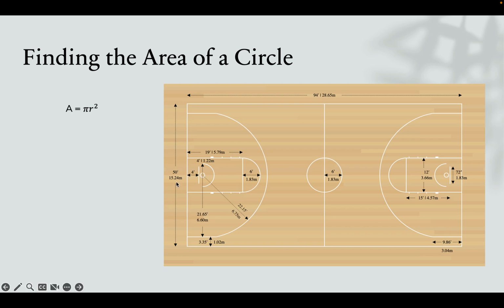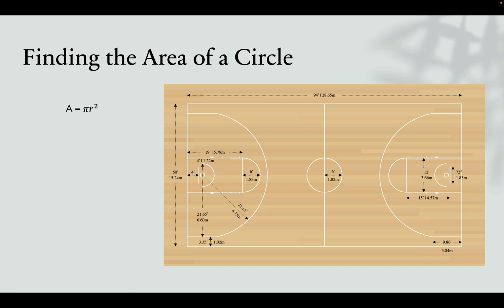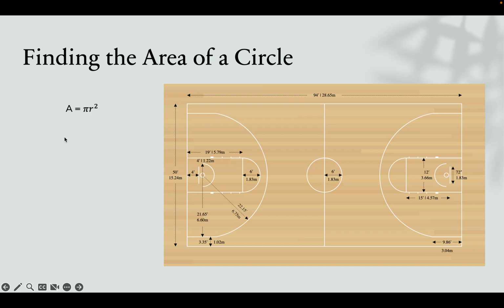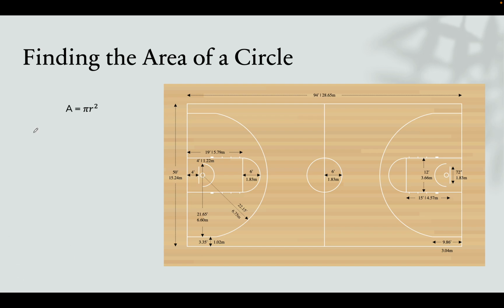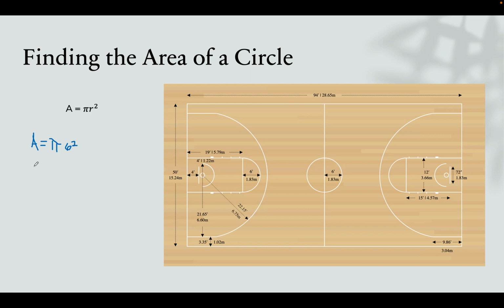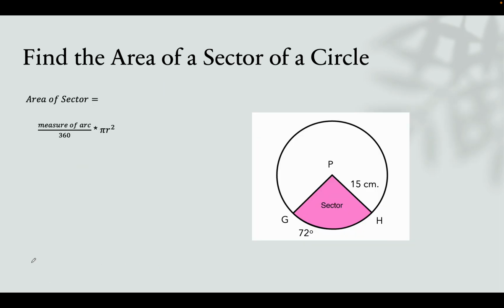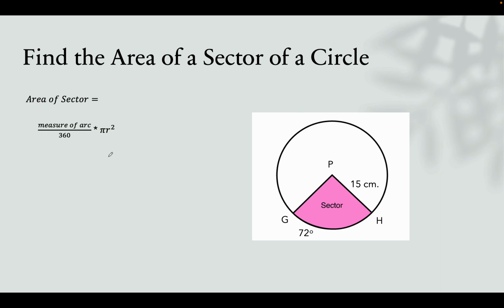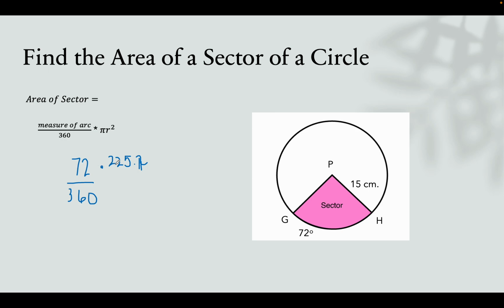10-7: Area of Circles and Sectors